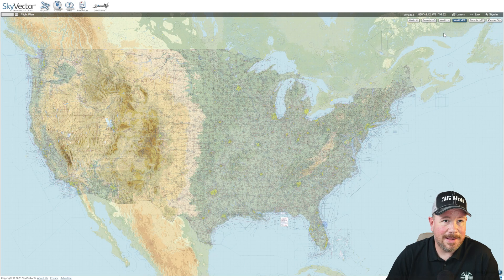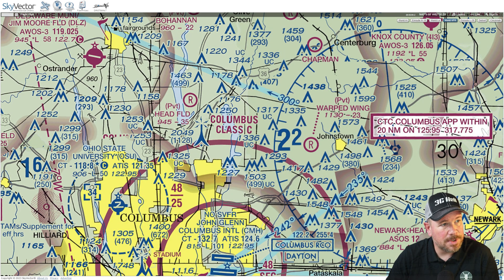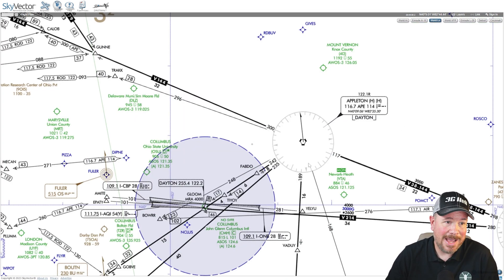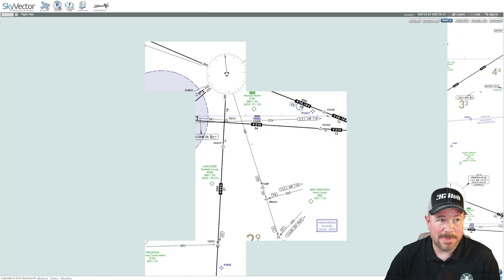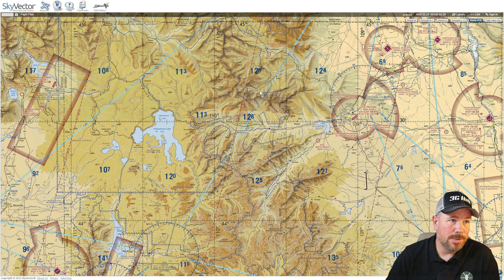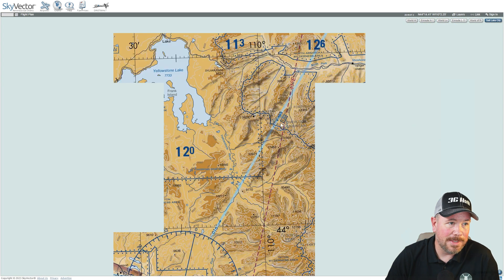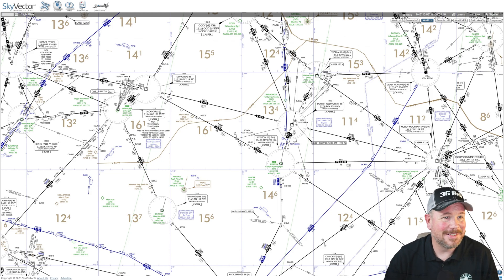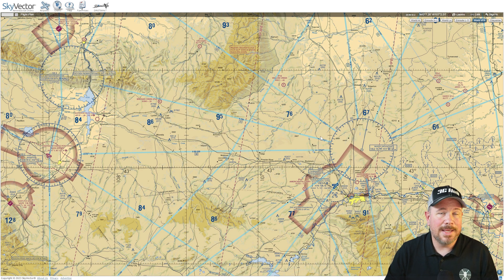Understanding Victor Airways - Your Guide to Airspace Types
🚁 Welcome back to 3G Heli Prep's Ground School video series, proudly presented In this episode, we're taking to the skies to explore Victor Airways.

Video Content:
🌐 Understanding the significance and purpose of Victor Airways in aviation
✈️ Identifying Victor Airways and comprehending their unique characteristics
📜 Regulations, navigation tips, and essential insights for pilots flying along or intersecting with Victor Airways
📍 Practical recommendations for safe and efficient flying within these established aerial highways
Victor Airways are integral to aviation navigation, and comprehending their intricacies is essential for pilots of all experience levels.

👍 If you found this video informative, please hit the "Like" button and subscribe to our channel for more captivating content on helicopter flying, aviation regulations, and everything you need to excel in your aviation pursuits.

Questions, comments, or insights to share? Feel free to drop them in the comments below, and we'll be sure to engage with you. For comprehensive helicopter pilot training and resources, – your trusted partner in helicopter preparation!